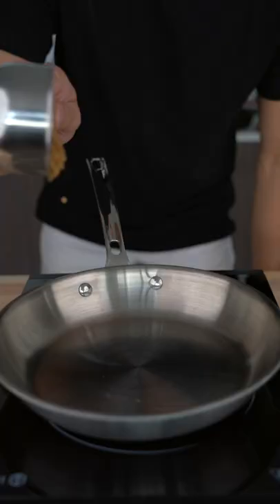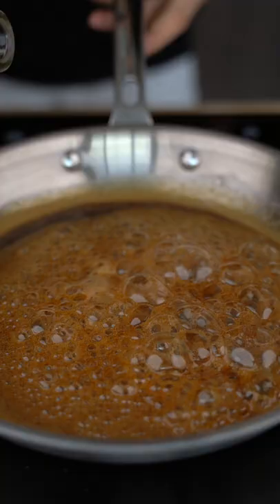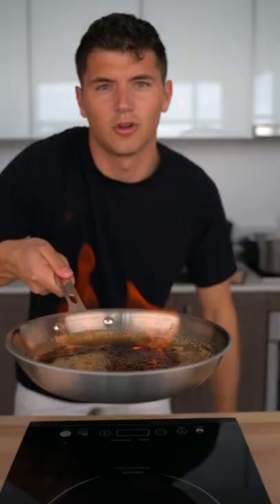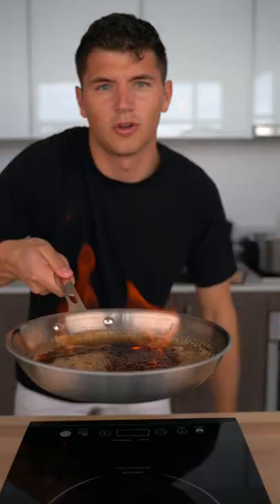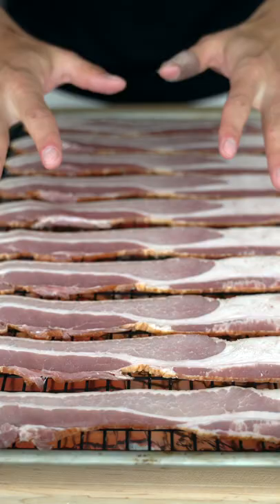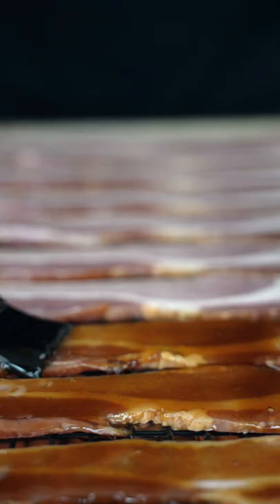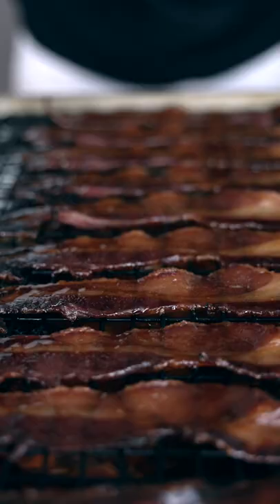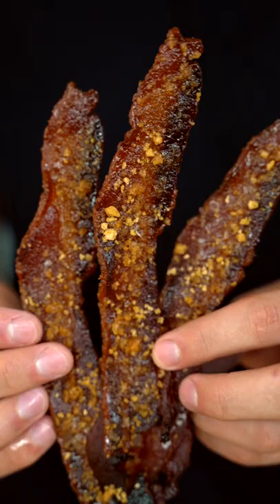Candied Maple Bacon